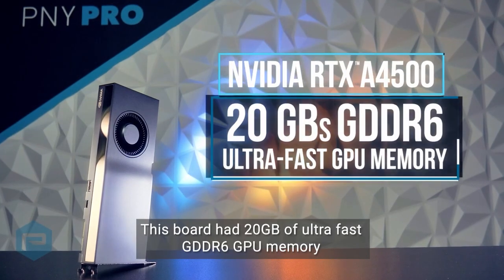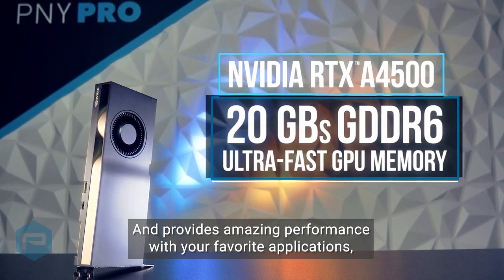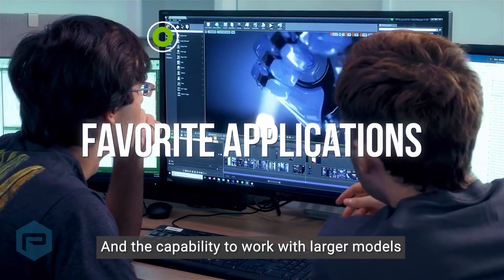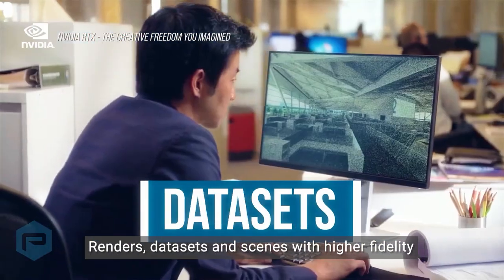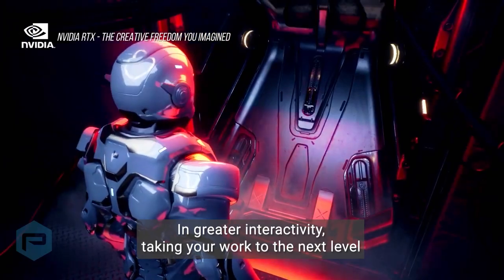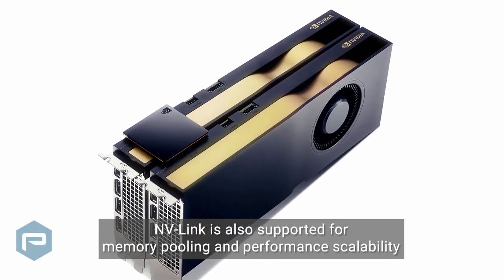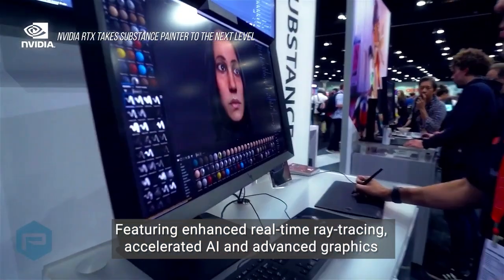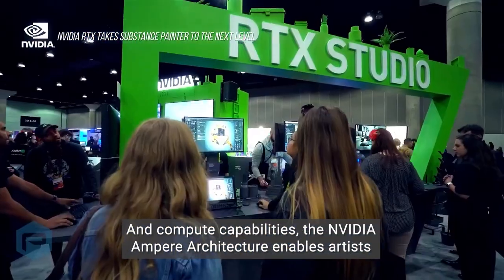Professional Visualization with NVIDIA RTX A4500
NVIDIA’s RTX professional graphics product line, based on @NVIDIA Ampere architecture, continues to expand with the introduction of the NVIDIA RTX A4500. In this video, we review the key specifications of the NVIDIA RTX A4500 and how features such as enhanced real-time ray tracing, accelerated AI, and advanced graphics and compute capabilities, enables artists, designers, engineers, and scientists to create tomorrow, today.